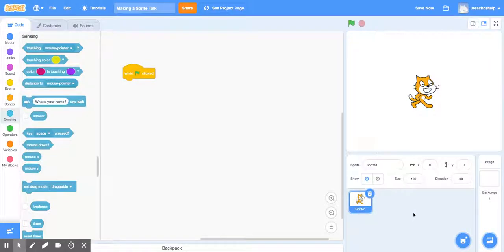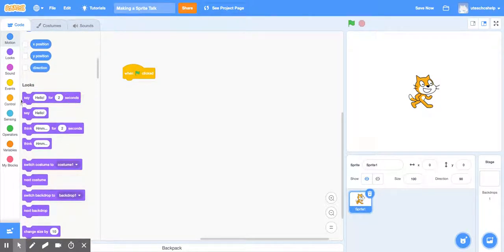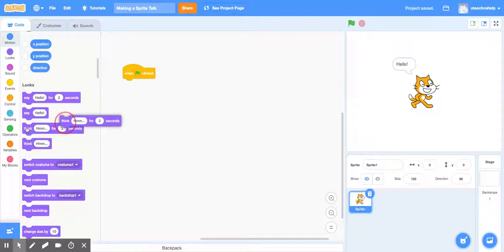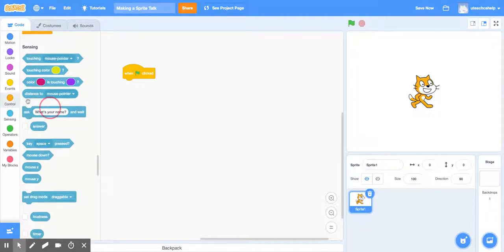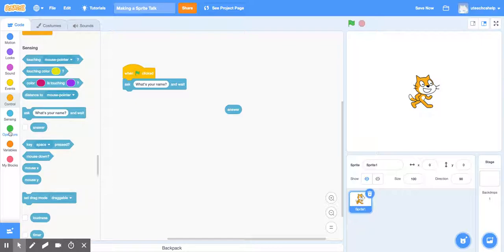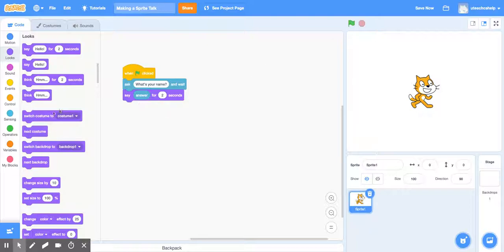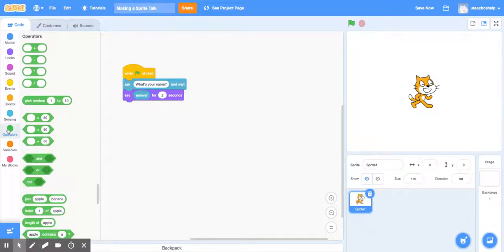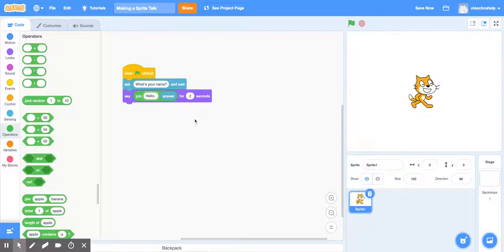Scratch Tutorial Making a Sprite Talk